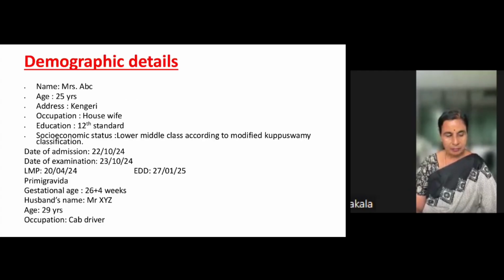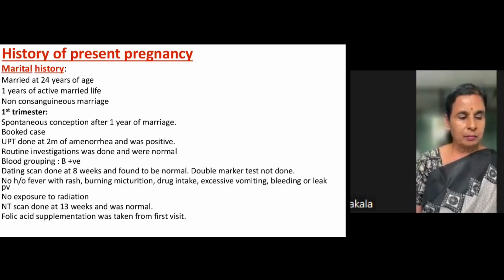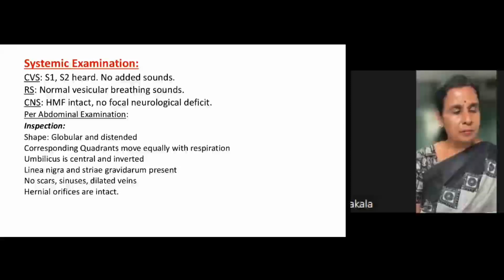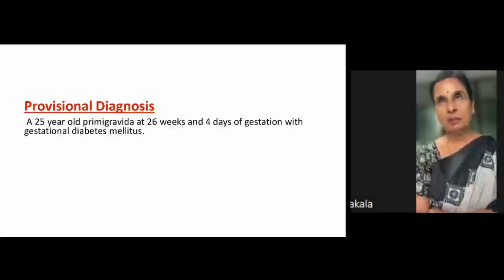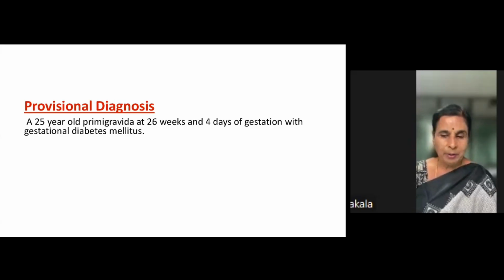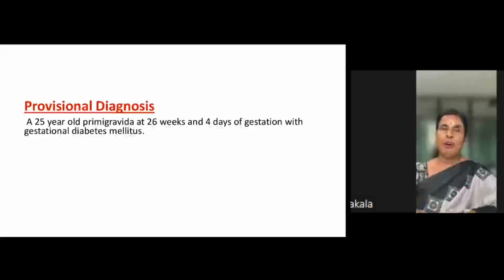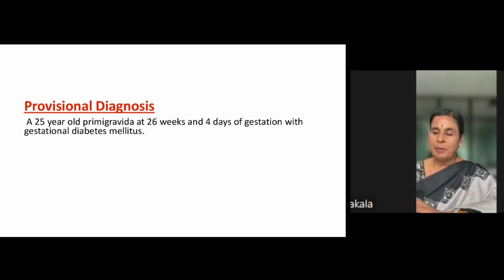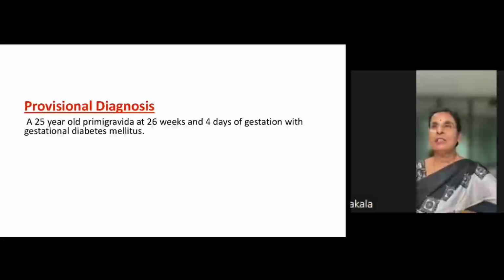GESTATIONAL DIABETES MELLITUS case presentation#neetpg#medicin#casediscussion#diabetesinpregnancy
Time tag-00:00 - introduction
00:25 - case discussion starts

Case presentation -

Topic GESTATIONAL DIABETES MELLITUS Presented by - dr elavarsan, final year M.B.B.S, Rrmch, Bengaluru.

Mentor - dr b m rupakala, professor and unit head Rrmch obg.

DOCULEARN ACADEMICS does not own or claim to own any of the media used in the following video/stream. The media have been taken from various sources and are used for medical educational purposes only.